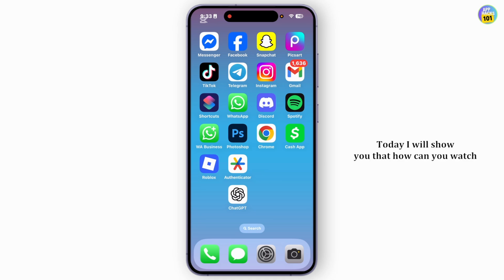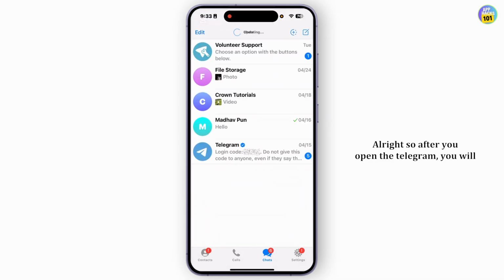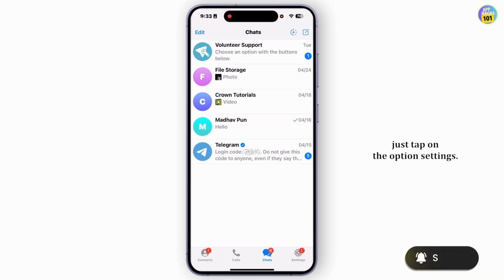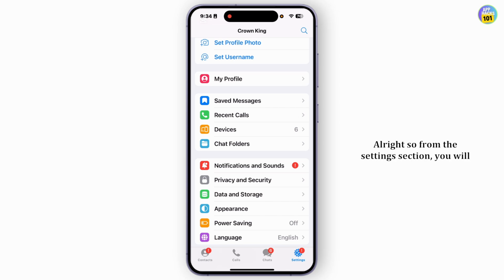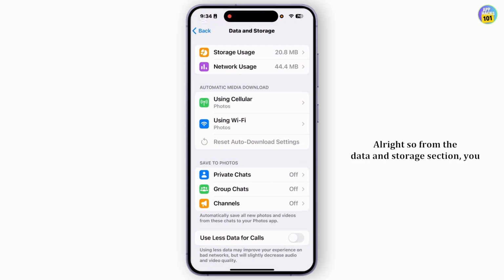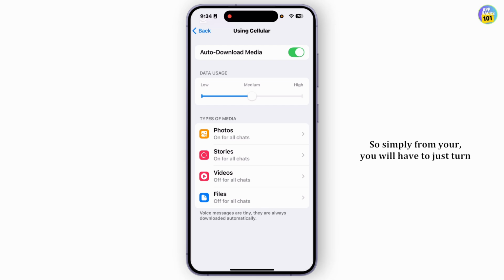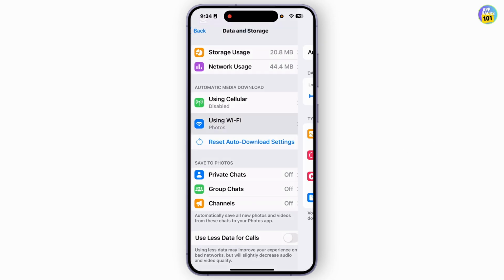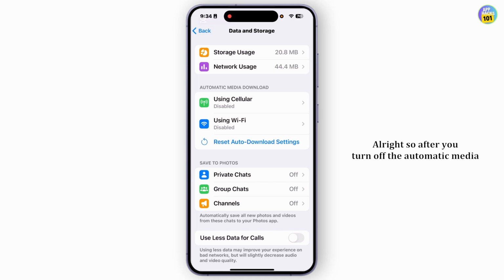How to Watch Telegram Videos Without Downloading Them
Want to watch Telegram videos without having to download them to your device? This video will guide you through the steps on how to stream Telegram videos directly and save storage space. Whether you're asking, "How do I watch Telegram videos without downloading?" or looking for a quick solution to view videos instantly, this tutorial has you covered. Learn how to enable streaming and enjoy Telegram videos on the go. Watch now to see how you can watch Telegram videos without downloading them today!

Timestamps:
00:00 How to Watch Telegram Videos Without Downloading Them
00:06 How Do I Watch Telegram Videos Without Downloading?